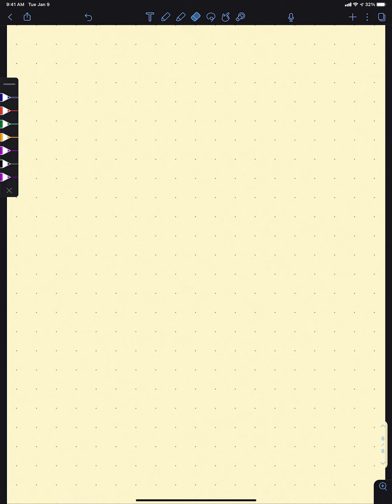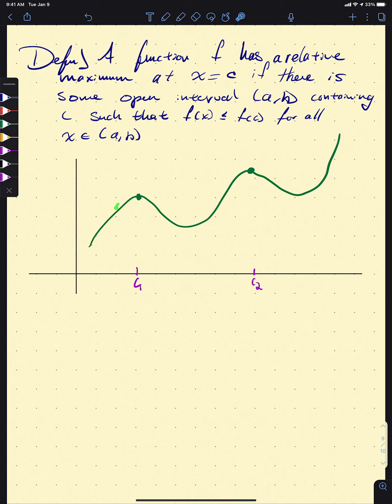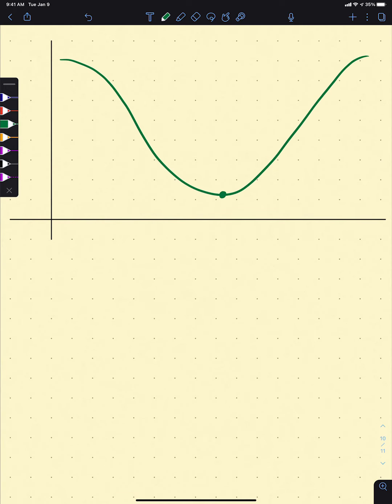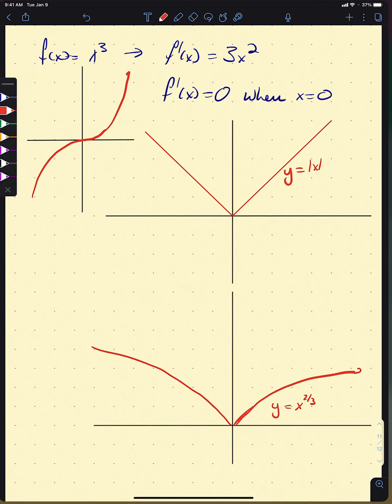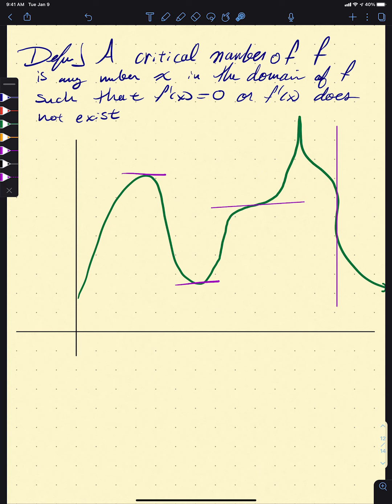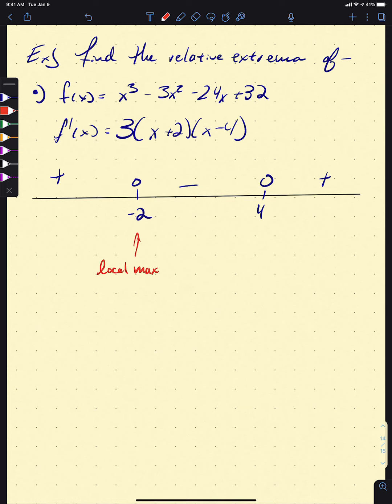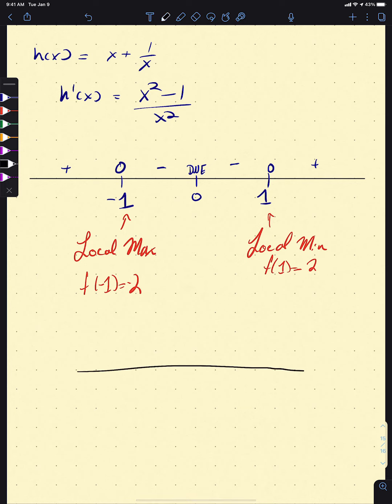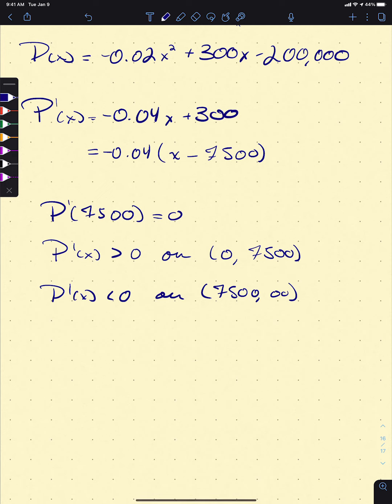Math 221 Lecture 7.2